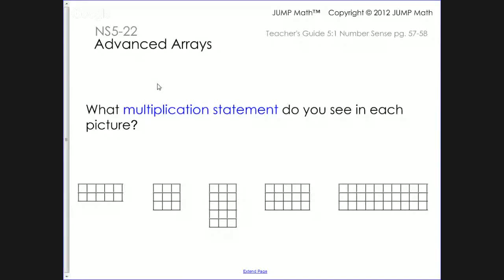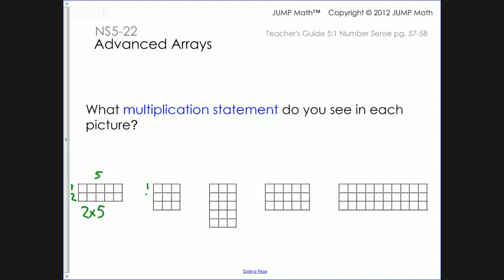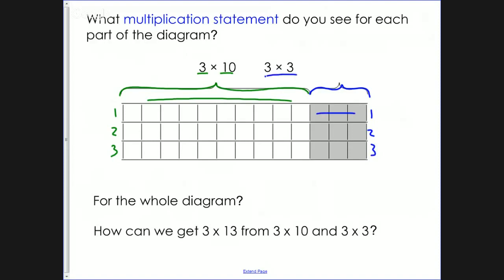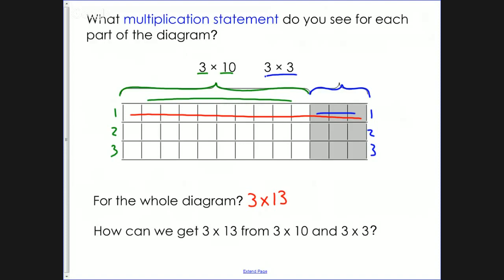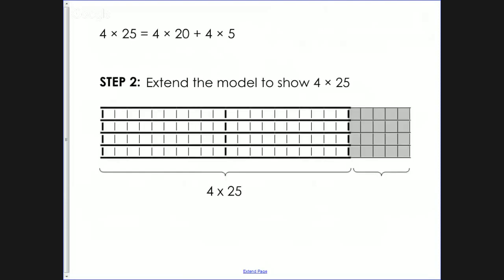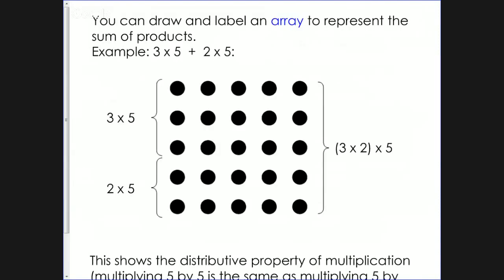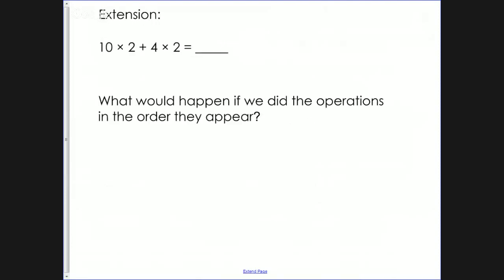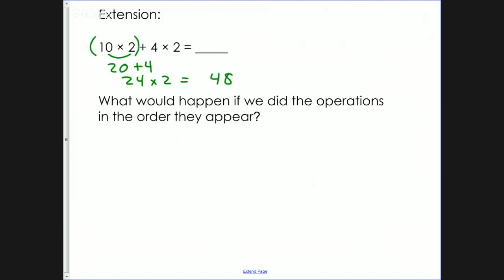NS5-22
Advanced Arrays